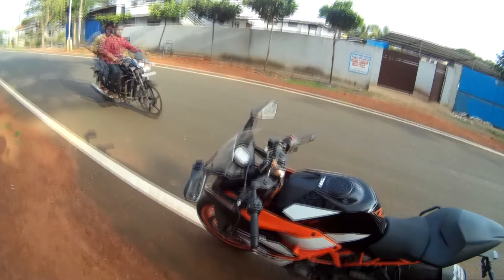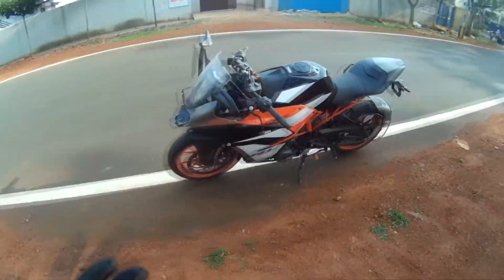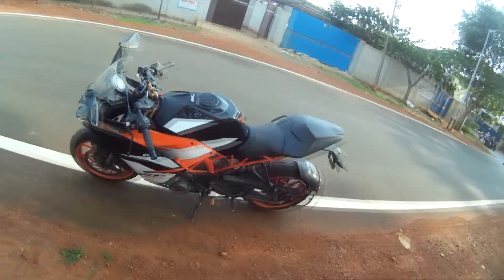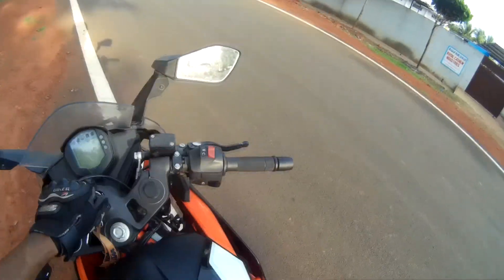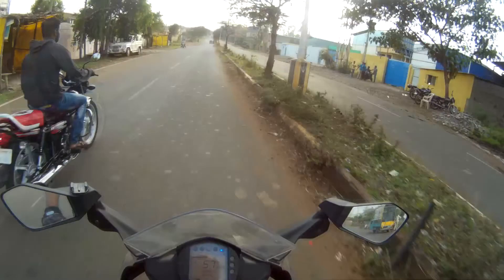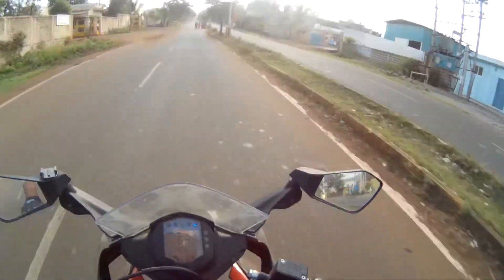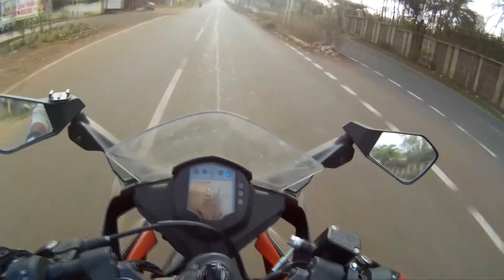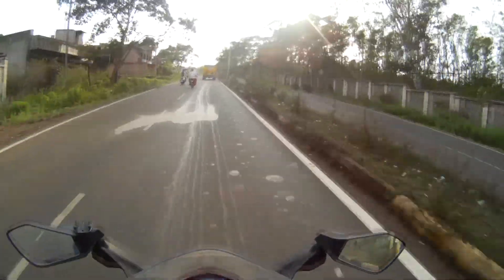KTM RC 390 (2017) || The Good and The Bad || Test ride review || BEAST BIKER.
Do show some love for my friend
Journey Matters:-